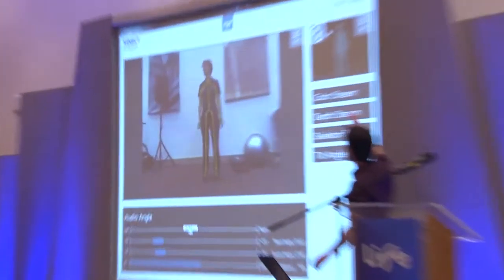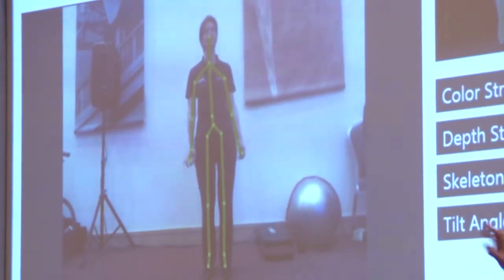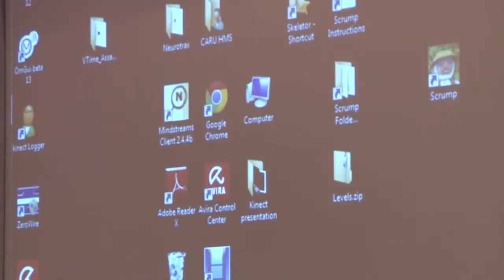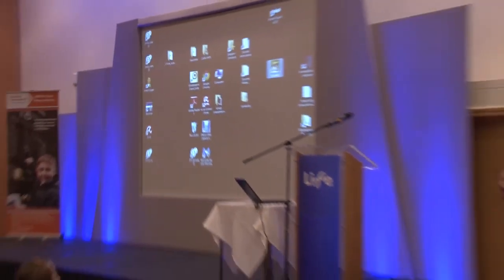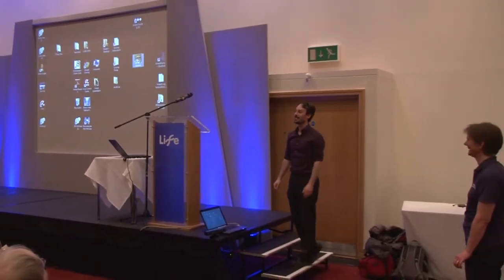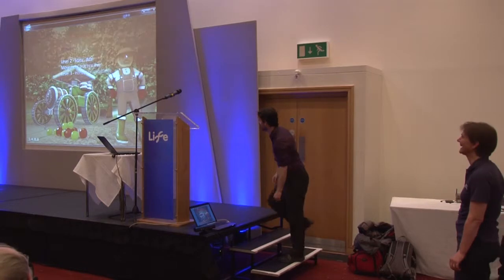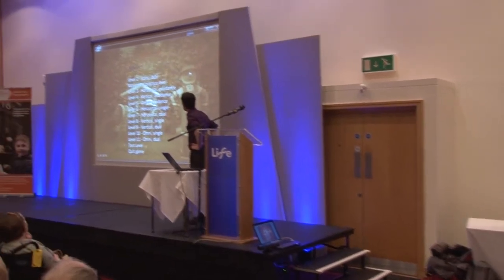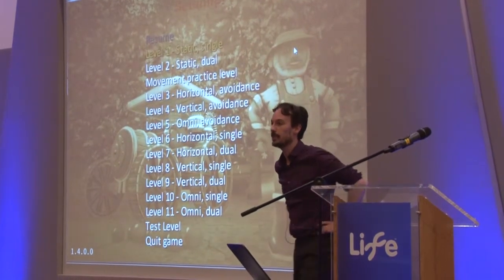Mitochondrial patient information day 2015: Novel ways to increase activity and exercise.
Dr Brook Galna discusses novel ways to increase activity and exercise